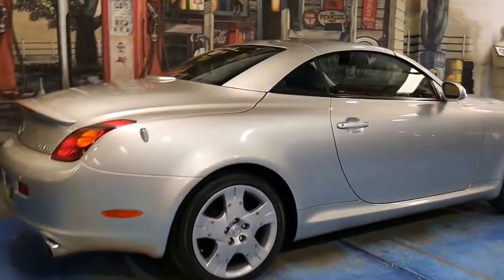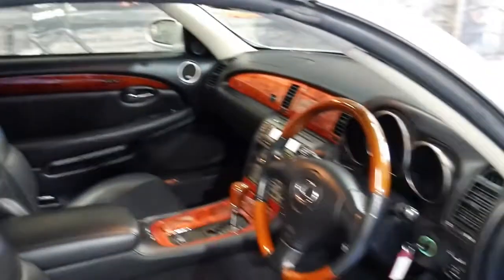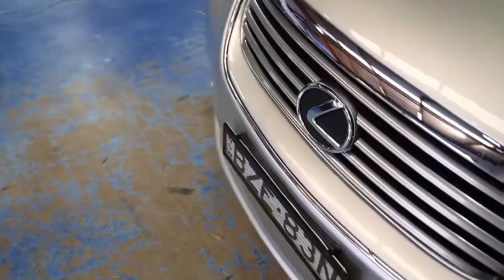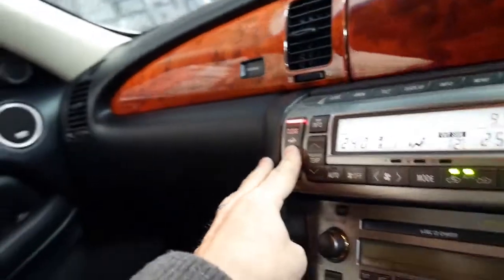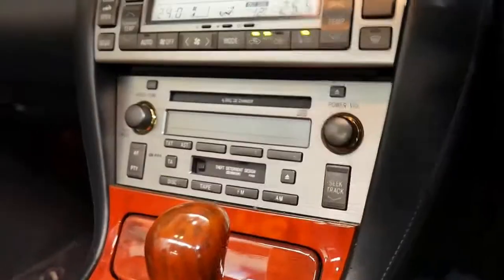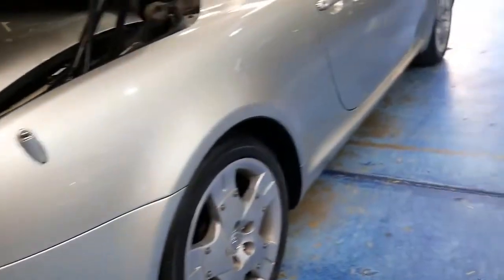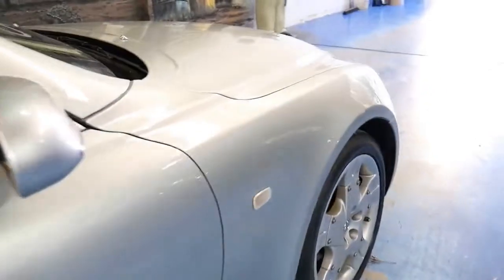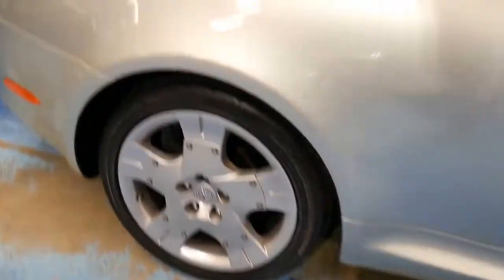Lexus SC430 Roadster 109000 klms like new